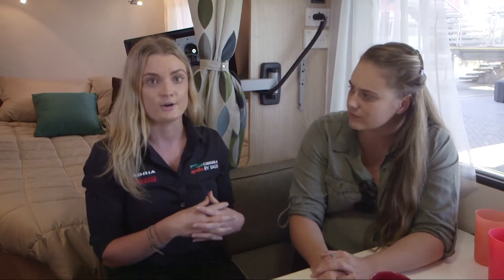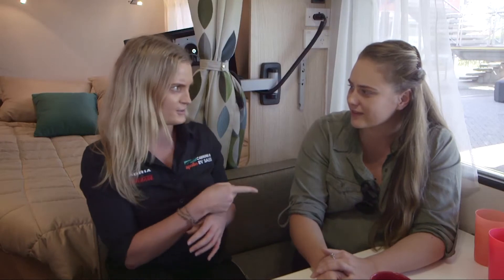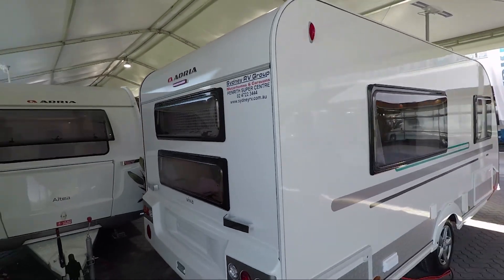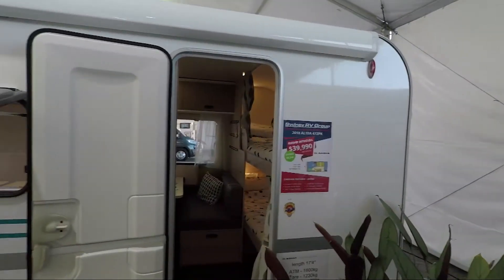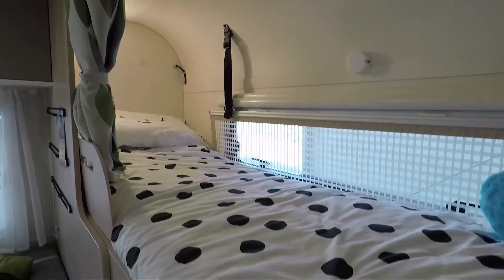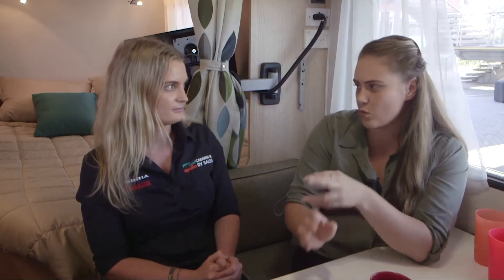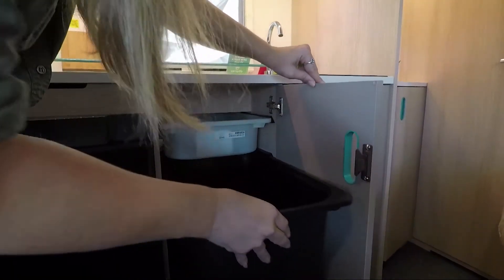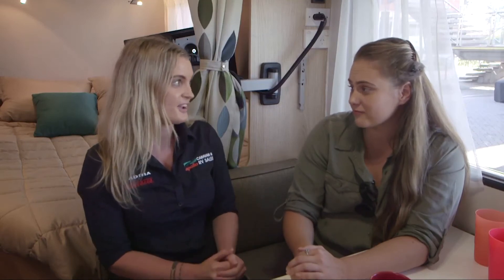Adria Has The Storage Solutions You've Been Looking For in a Camper Van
Jess Adams from Adria discusses the neat camper van on the market that's perfect for families and shows off Ikea's fantastic storage solutions.